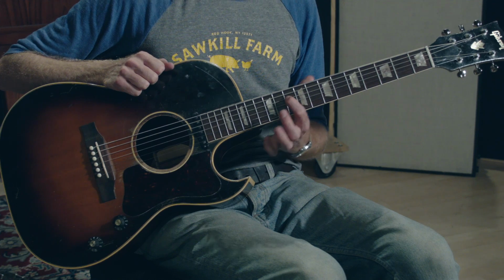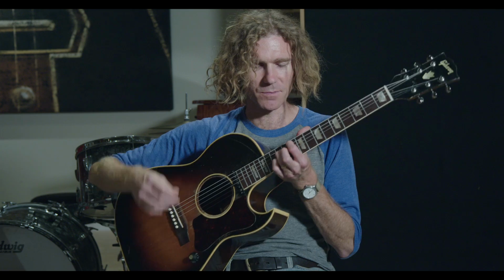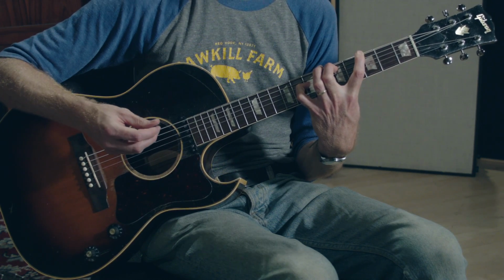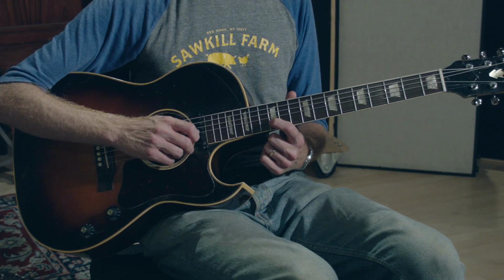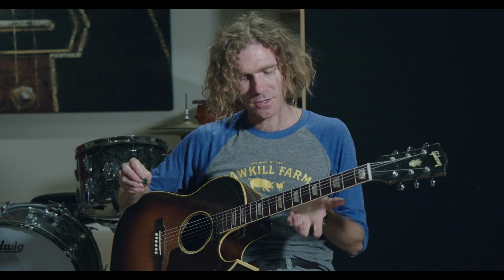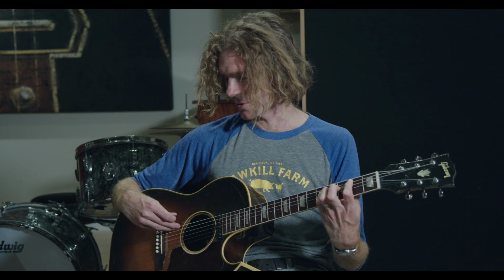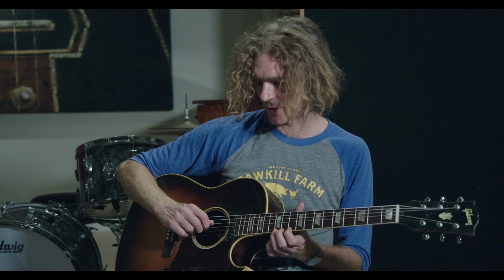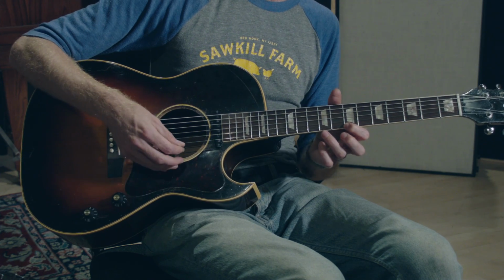Alex G - Gnaw (Guitar Tutorial)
0:00 performance
3:13 1st part
6:29 solo 1
8:00 2nd part
9:30 solo 2

Video production by Todd Ayers